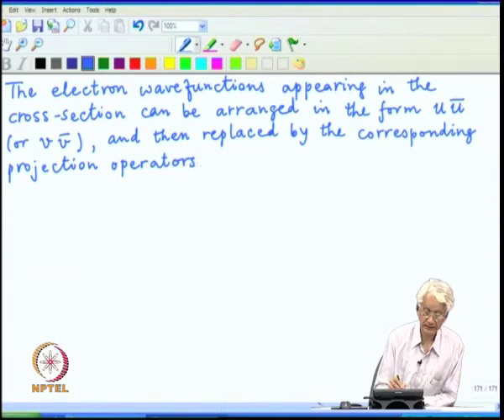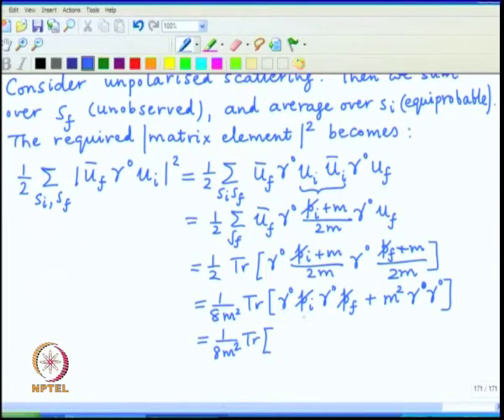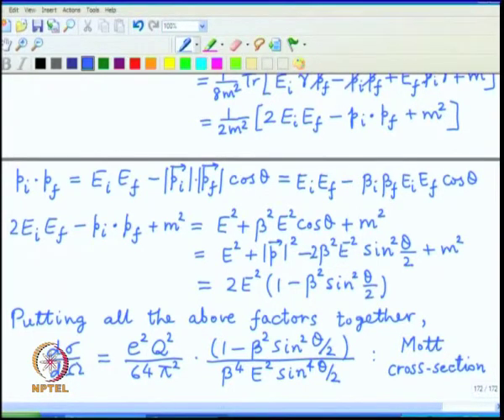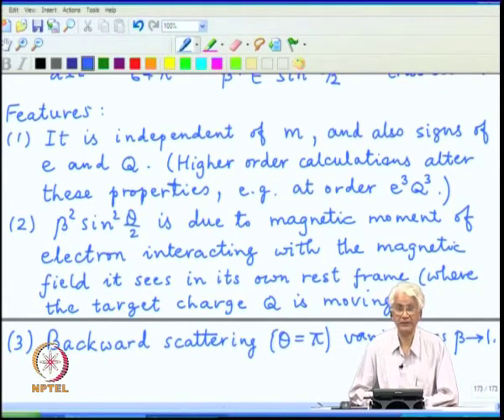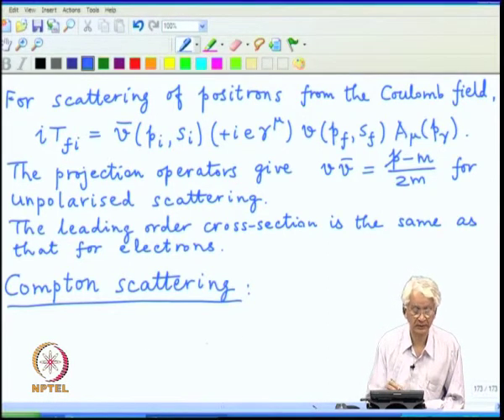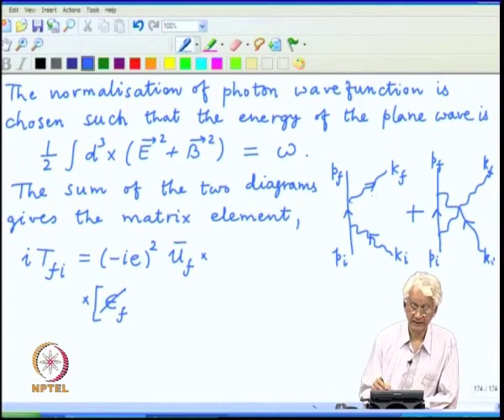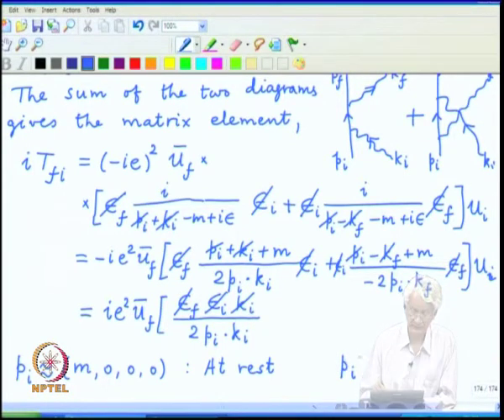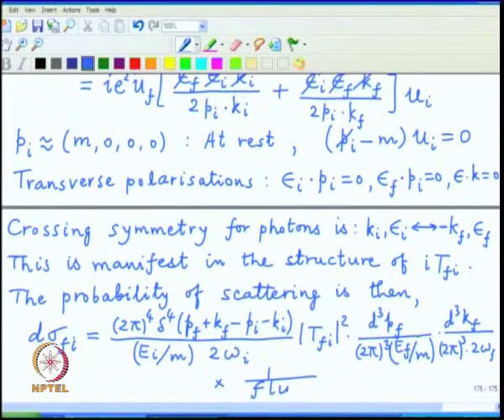Mod-03 Lec-36 Mott cross-section, Compton scattering